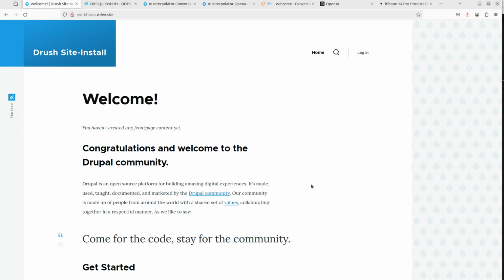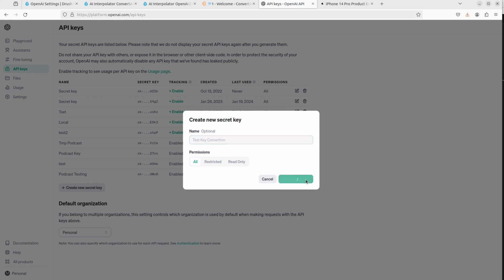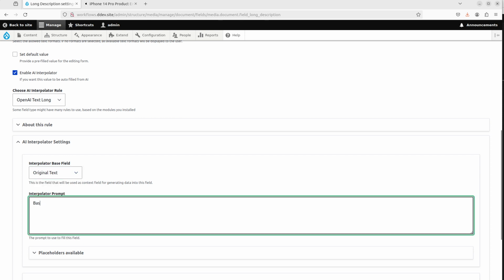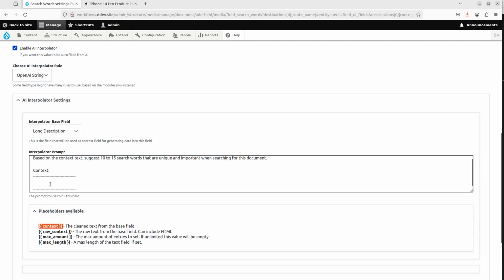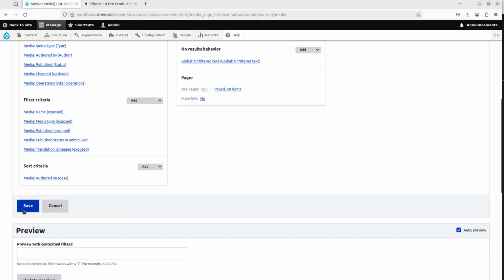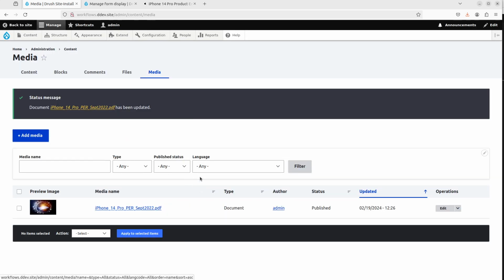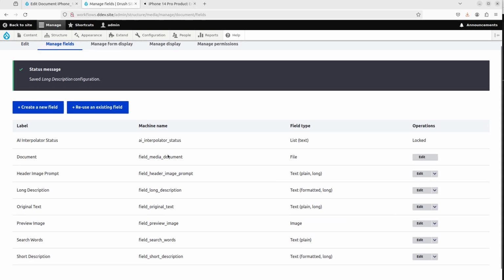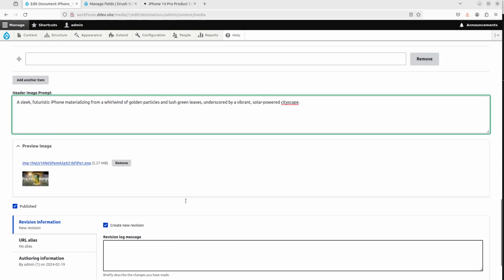Elevate Drupal Media module document field with AI elements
The Media module in Drupal comes with a lot of power to keep a create media library for your website.

Its also fieldable, which means its easy to add meta data for previewing and searching the data.

But filling out that data takes time, but with the AI Interpolator you can setup this automised.

In this example we will fill out a search text field with the actual content of a PDF or Word file to make it searchable without needing Apache tika or something similar. Its done with the AI Interpolator ConvertAPI.

The with AI Interpolator OpenAI, we do
1. Add a long summary of the text.
2. Add a short summary of the text.
3. Add some context aware search words, that you can use as a weighted field in Search API.
4. Add a preview image of the PDF.